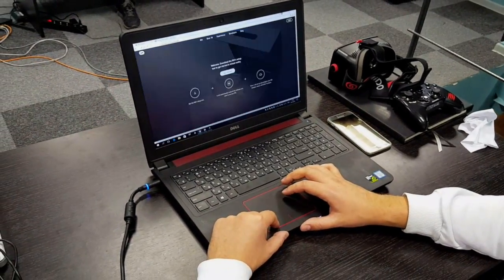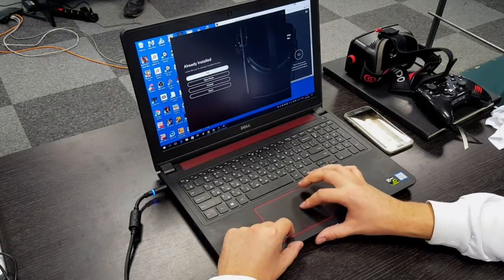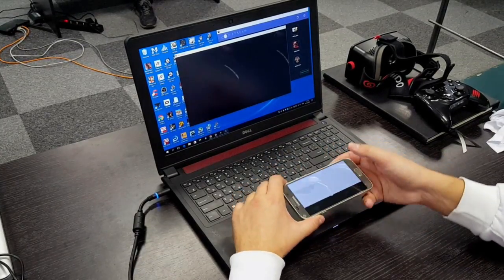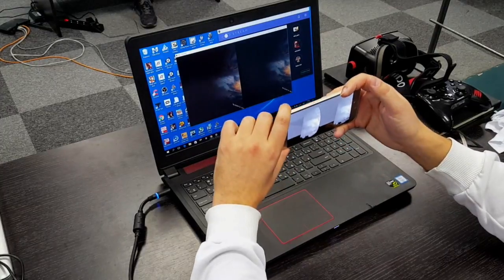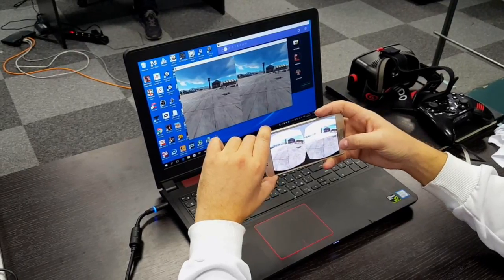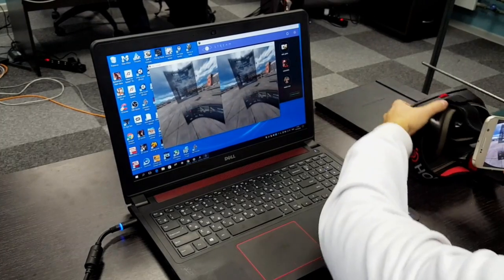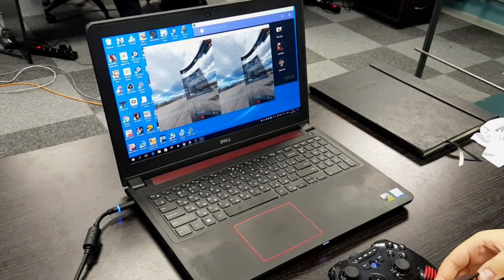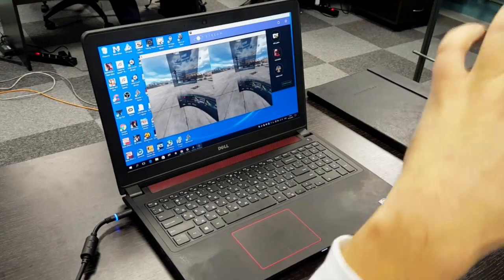VR Stream tutorial for Oculus games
VR Stream technology allows users to play computer games and games developed for Oculus in VR mode with the use of their PC, smartphone and a mobile VR headset.